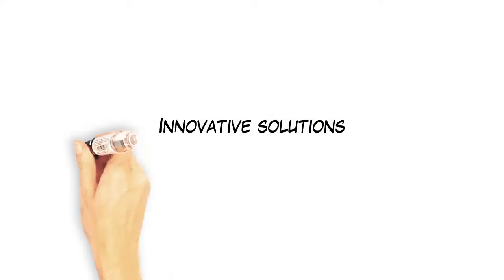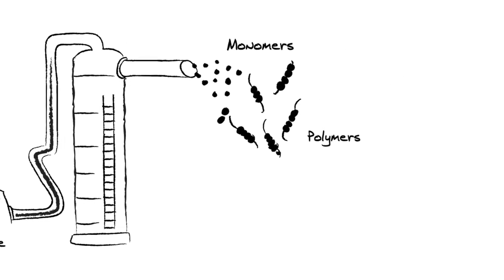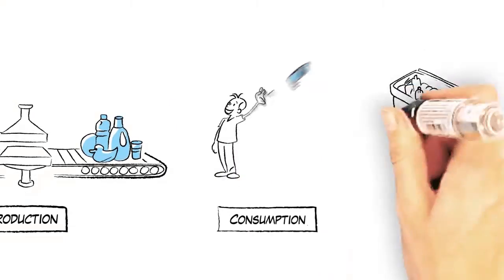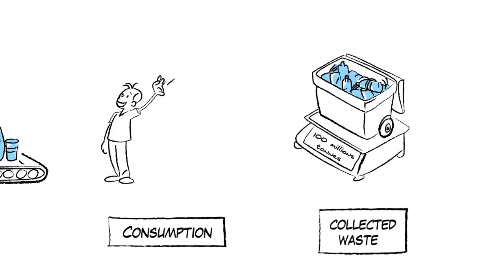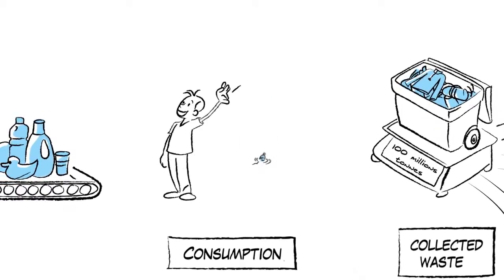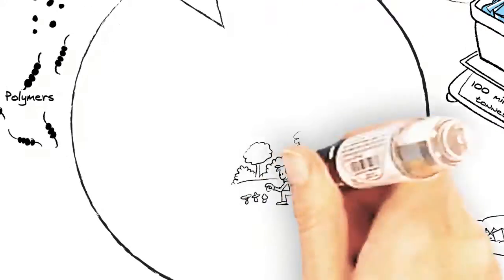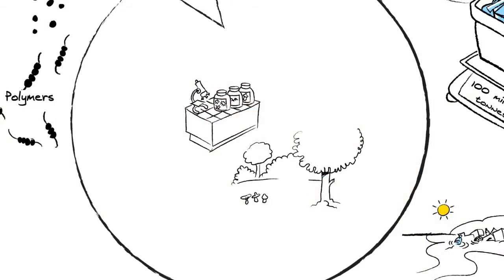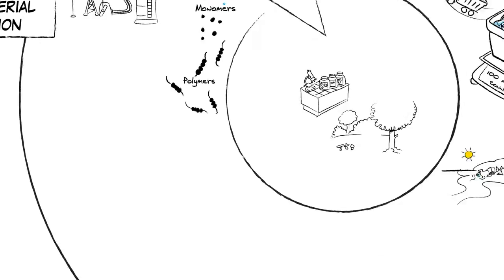CARBIOS - Innovative solutions for reinventing the lifecycle of plastic